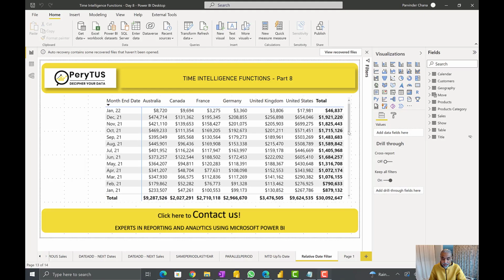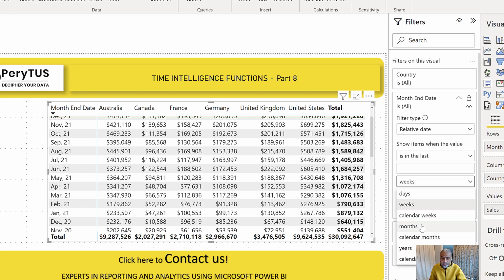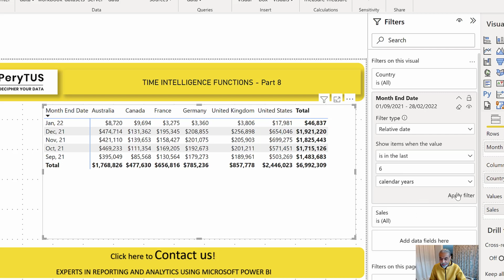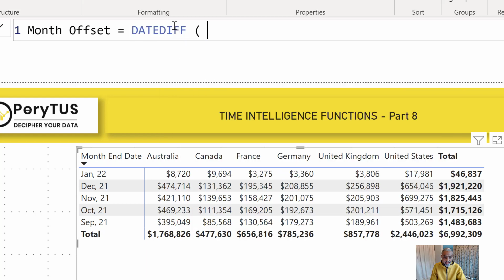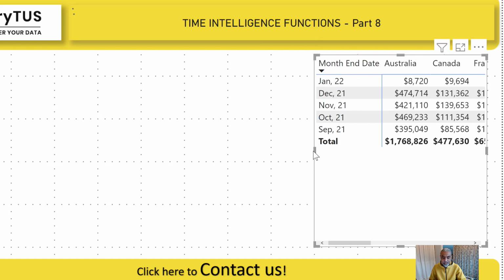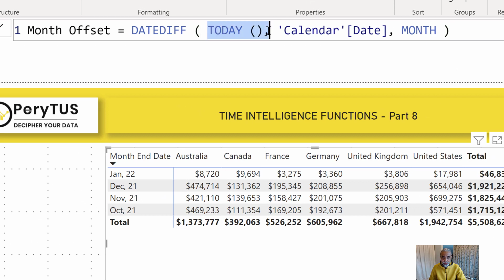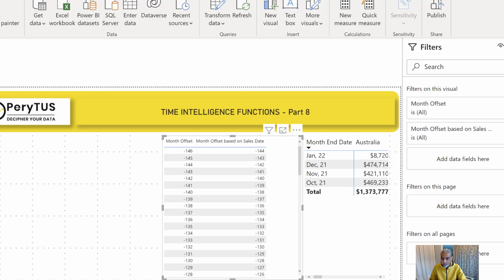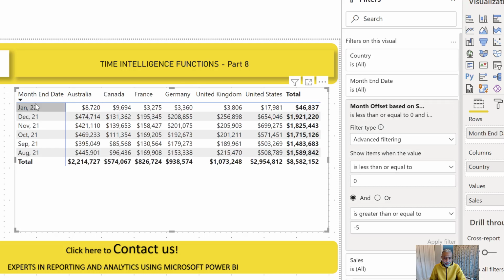Learn how to create your own relative date filter for any granularity - Time Intelligence Part 8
This is the 8th video on DAX Time Intelligence functions. In this video, we will explore how out-of-the-box relative date filter functionality works and also learn how we can create our own relative date filtering based on business rules, and this functionality can be extended to meet any relative filtering at any granularity.